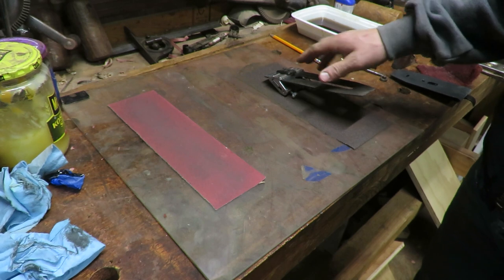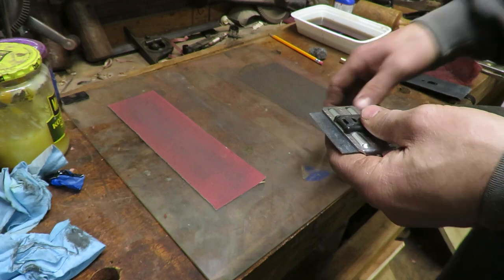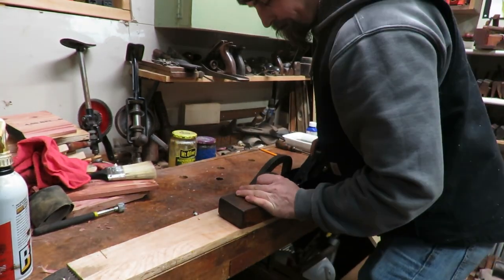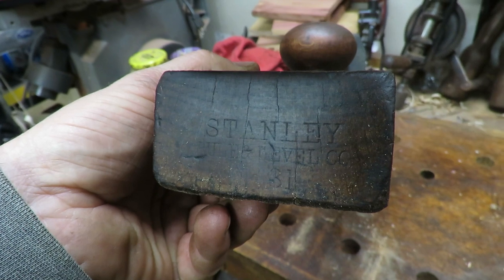Stanley No 31 Restoration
Picked up this handplane for a very cheap price. I couldn't pass it up. The photos looked rough and the description was not good and didn't have any clues as to what this was. Luckily I feel like I got a decent deal. After I find a new iron this will be back in action.